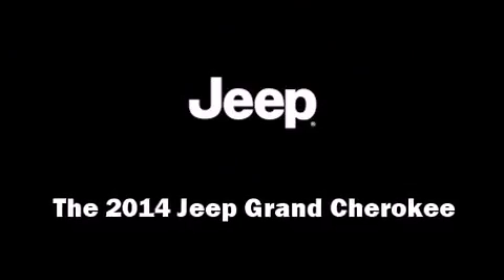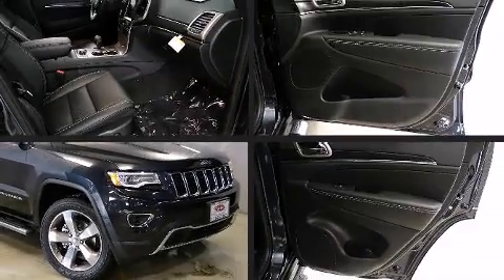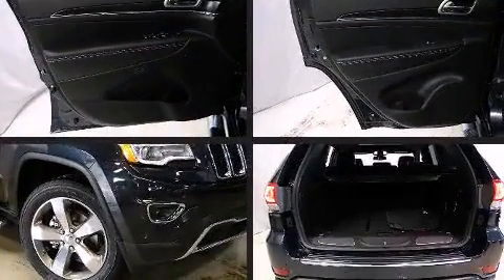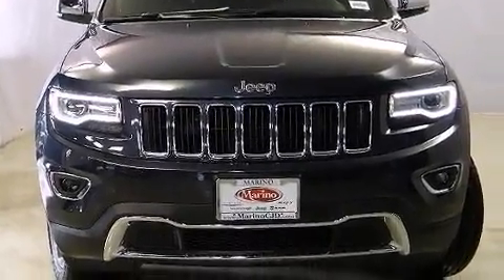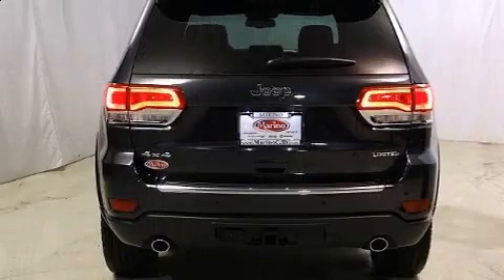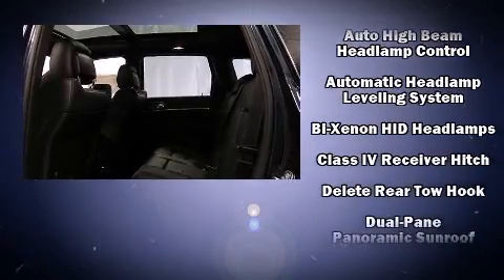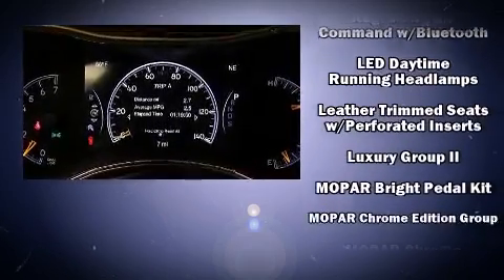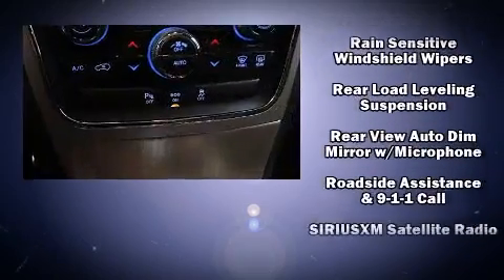2014 Jeep Grand Cherokee Limited in Chicago, IL 60641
5133 W Irving Park Rd

Take command of the road in the 2014 Jeep Grand Cherokee. Jeep prioritized fit and finish as evidenced by: voice activated navigation, a built-in garage door transmitter, power front seats, turn signal indicator mirrors, a power liftgate, a trailer hitch, and seat memory. Features such as automatic climate control and leather upholstery prove that economical transportation does not need to be sparsely equipped. Rear passengers enjoy the seat heating functionality, keeping them warm during the winter months. With high intensity discharge headlights illuminating your path, you'll always appreciate maximum visibility. For drivers who enjoy the natural environment, a power moon roof allows an infusion of fresh air. Premium sound drives 10 speakers, providing you and your passengers a sensational audio experience. Passengers are protected by various safety and security features, including: head curtain airbags, front SIDE impact airbags, traction control, brake assist, anti-whiplash front head restraints, a security system, an emergency communication system, and 4 wheel disc brakes with ABS. You'll never lose visibility with rain sensing wipers, which activate automatically when the drops start to fall. We pride ourselves in consistently exceeding our customer's expectations. Stop by our dealership or give us a call for more information.